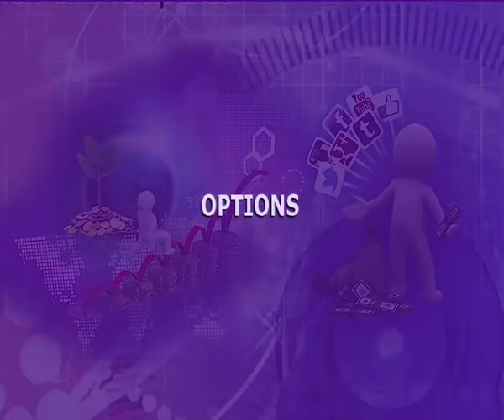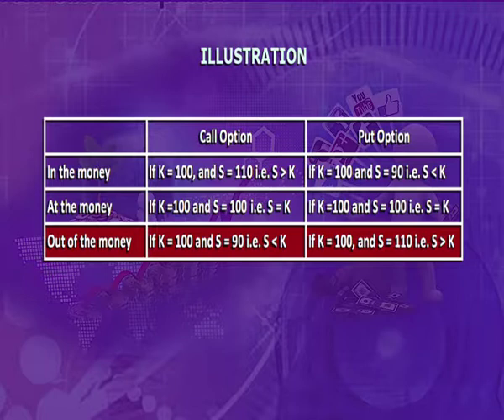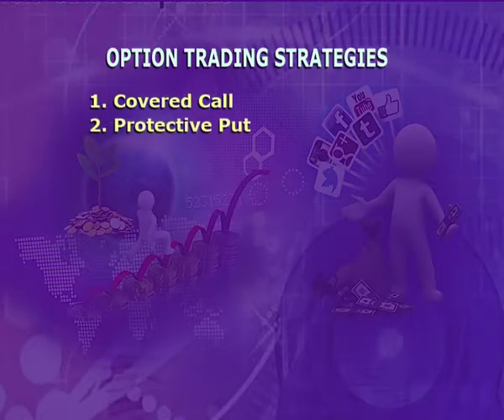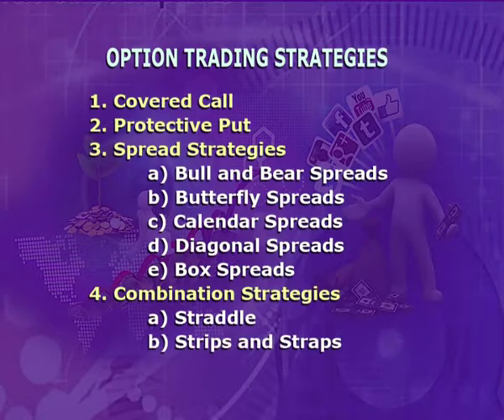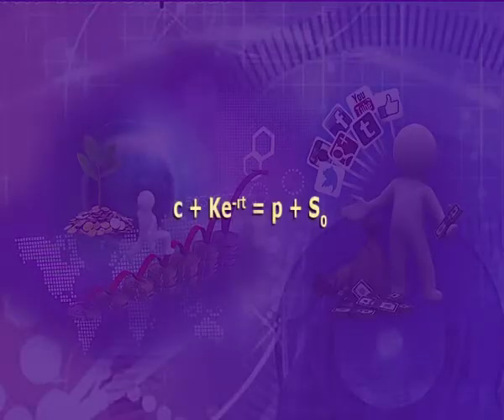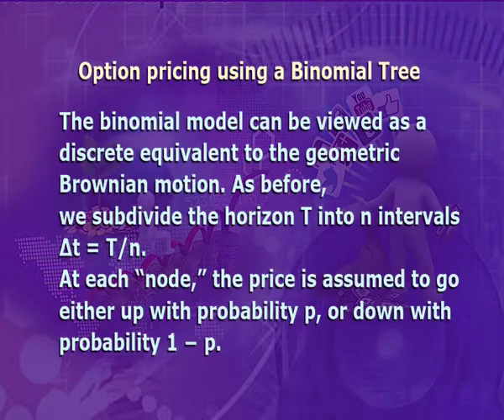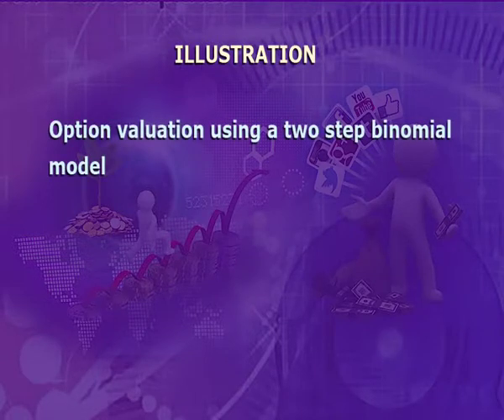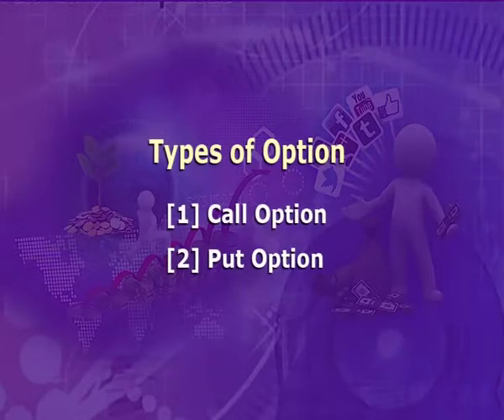Derivatives : Part-2 (CH_07)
Subject  : Economics
Cources name  : Undergraduate
Name of Presanter : Nitu Jain